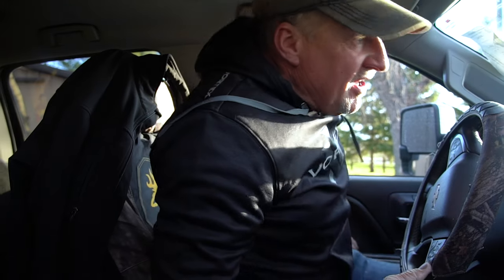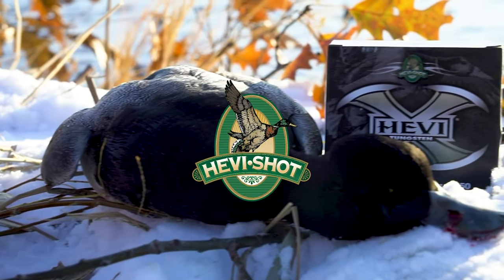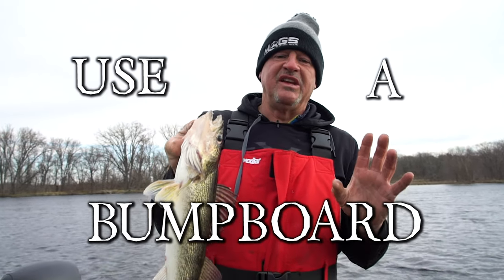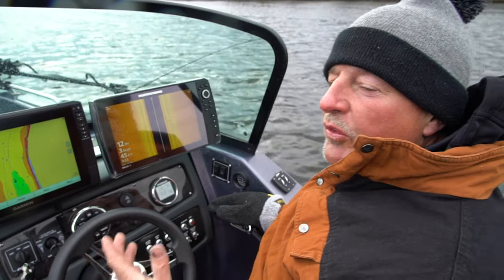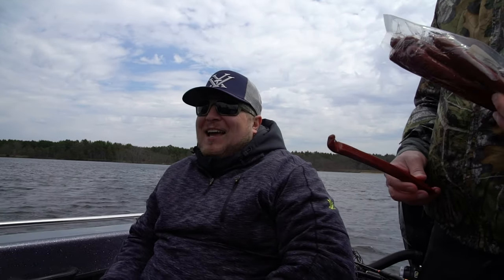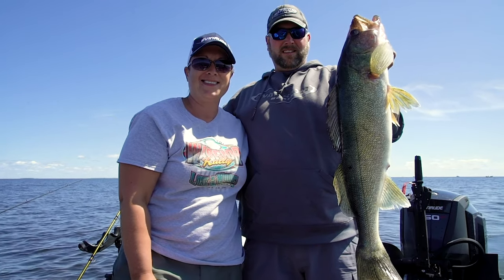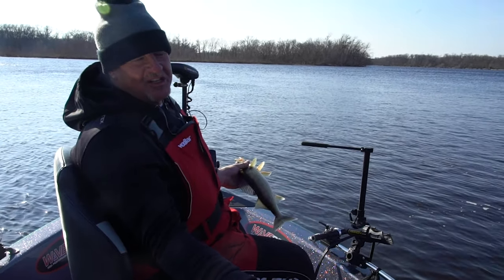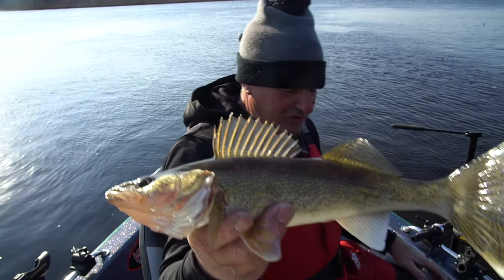POST SPAWN Walleye Fishing Tips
Do you wanna learn more about catching post spawn walleyes???

We headed over to the Wisconsin river to catch some walleyes with the boys from Vortex! We use some very basic techniques like dragging jigs and fatheads, to vertical jigging plastics! We used the panoptix livescope to locate fish and get very precise with our jigging, and put a lot more fish in the boat!